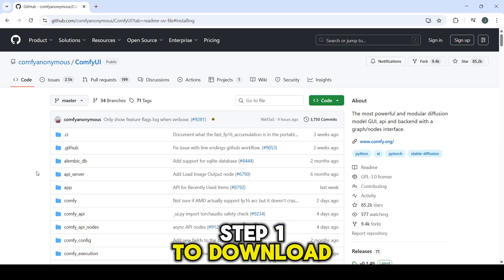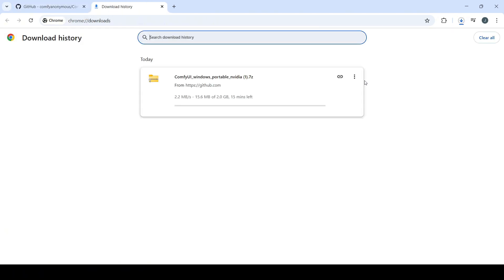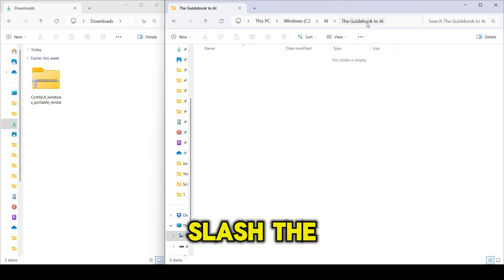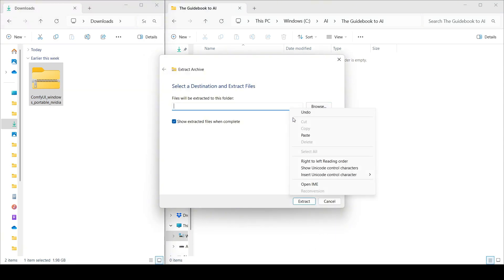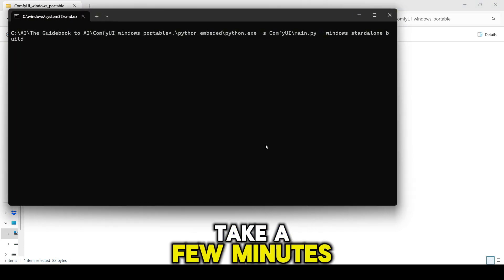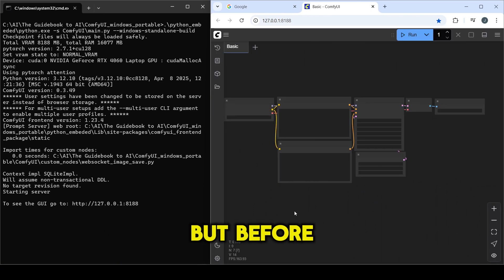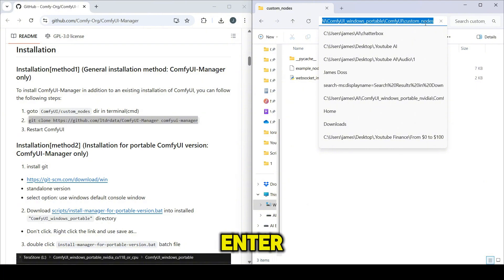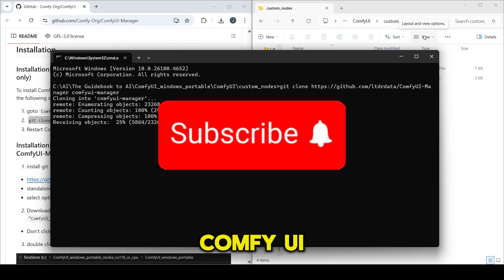Skip the Confusion: ComfyUI Setup From Zero to Ready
Learn how to install ComfyUI on Windows in 2025 using the Portable build — the easiest method with no Python setup required. In this step-by-step guide, we’ll also add ComfyUI Manager for one-click model and node installs, plus cover folder setup tips, first run, and how to avoid common beginner mistakes.

By the end, you’ll have ComfyUI running smoothly and be ready to start creating AI-generated images with powerful workflows.

Timestamps:
0:00 Intro – What you’ll learn
0:15 Downloading ComfyUI Portable
0:36 Folder setup for easier updates
1:20 First launch (GPU or CPU)
1:53 ComfyUI Browser Address
1:57 Download and Install ComfyUI Manager
2:20 Comfyui Manager Custom Nodes CMD Address